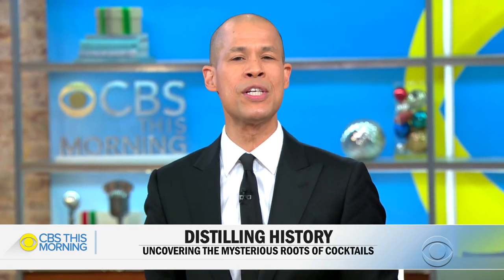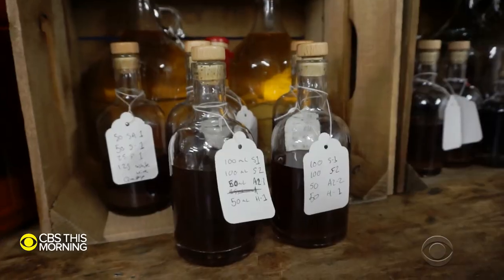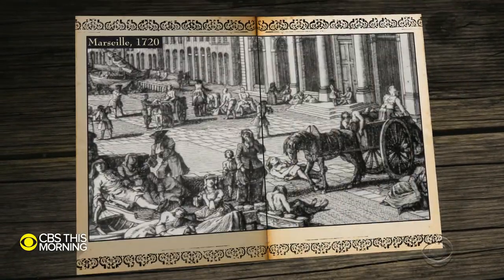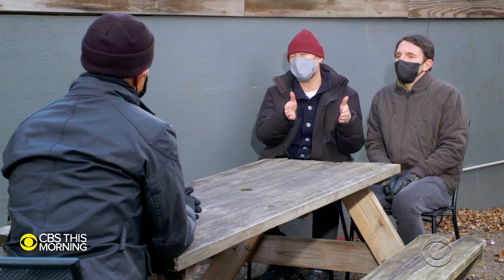James Beard Award-nominated distillery innovates modern spirits based on centuries-old recipes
Forthave Spirits is a Brooklyn distillery producing ingredient driven spirits. Vladimir Duthiers investigates the ages-old origins behind some of their recipes.

Each weekday morning, "CBS This Morning" co-hosts Gayle King, Anthony Mason and Tony Dokoupil deliver two hours of original reporting, breaking news and top-level newsmaker interviews in an engaging and informative format that challenges the norm in network morning news programs. The broadcast has earned a prestigious Peabody Award, a Polk Award, four News & Documentary Emmys, three Daytime Emmys and the 2017 Edward R. Murrow Award for Best Newscast. The broadcast was also honored with an Alfred I. duPont-Columbia Award as part of CBS News division-wide coverage of the shootings at Sandy Hook Elementary School in Newtown, Connecticut. Check local listings for "CBS This Morning" broadcast times.